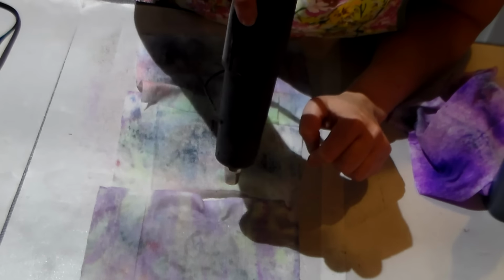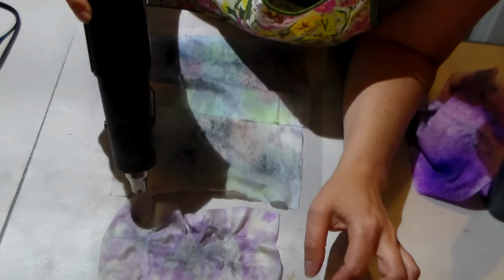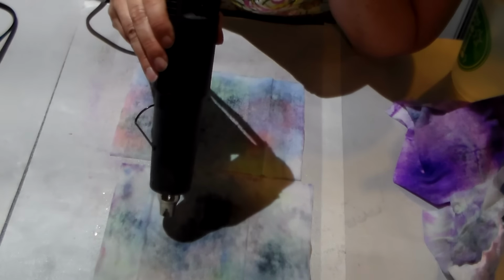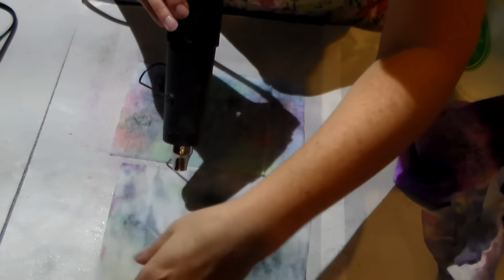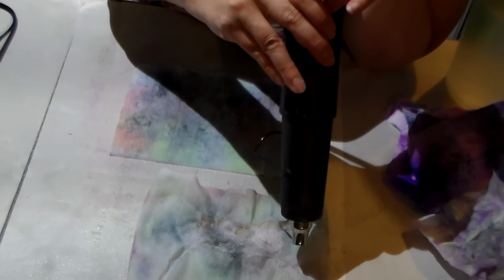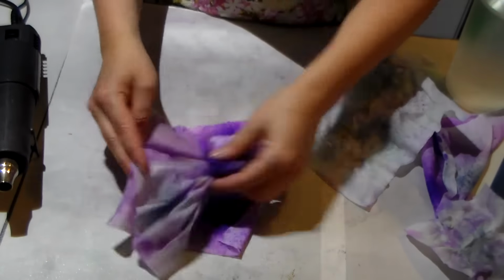Wipes experiment - Mixed Media journaling texture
I saw something on the channel of Shannon Green that I really wanted to try! And finally I found some wipes to do it in Canada so figured I would share with all my friends my discovery.

Don't forget to check out my blog if you want more details and ideas :